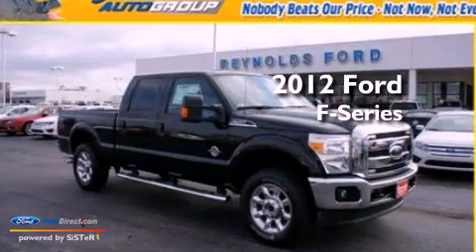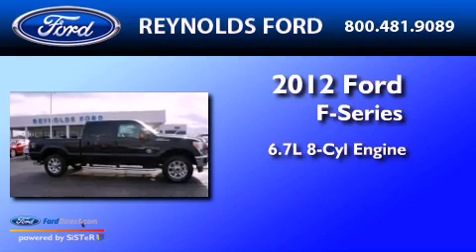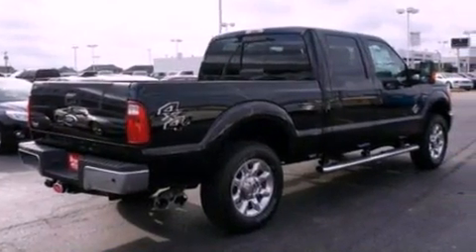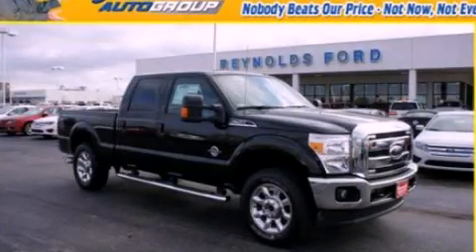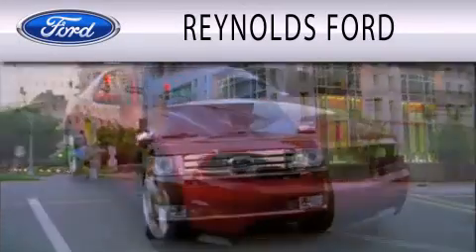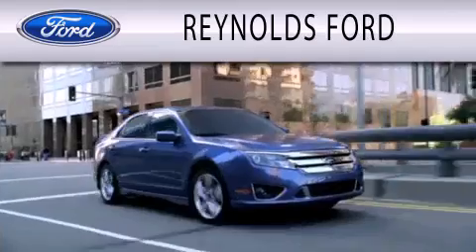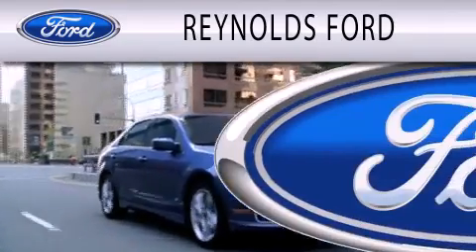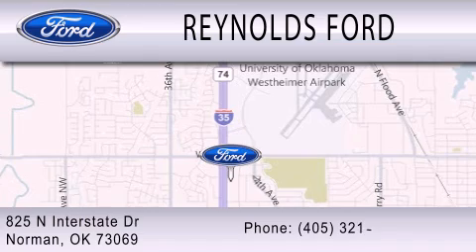2012 Ford F-Series Norman OK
Year : 2012
 Make : Ford
 Model : Ford F-Series.
 Engine : 6.7L V8 32V DDI OHV TURBO DIESEL
 Trans . : 6-SPEED AUTOMATIC
 Exterior : BLACK
 Miles : 6
 Interior : BLACK
 Stock : FC649